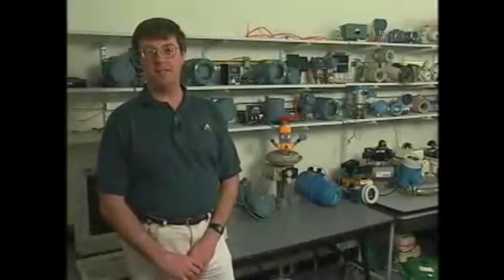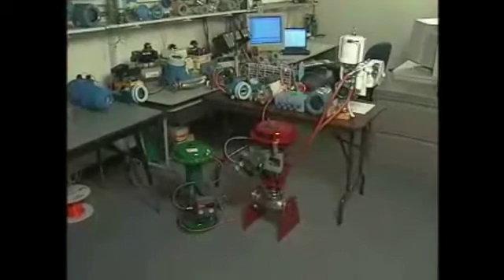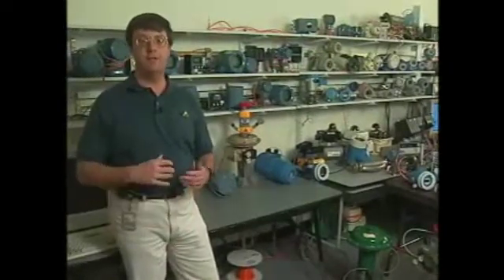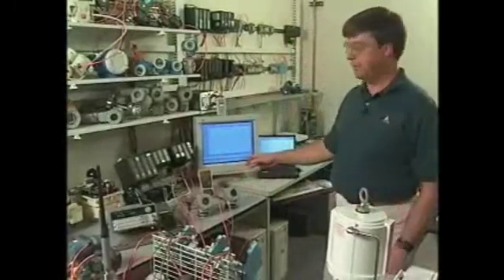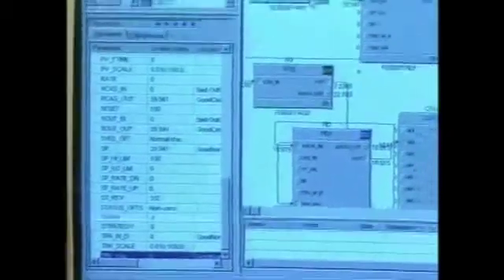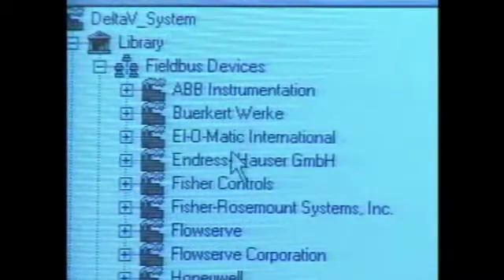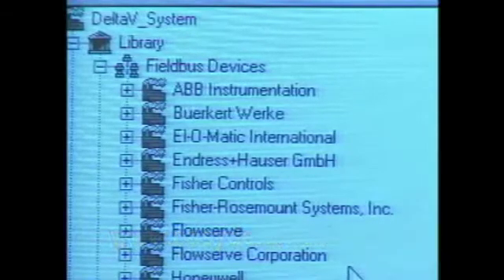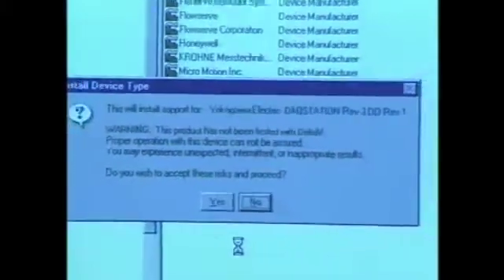Fieldbus Interoperability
An overview of how the DeltaV distributed control system (DCS)can talk to other suppliers' field devices.